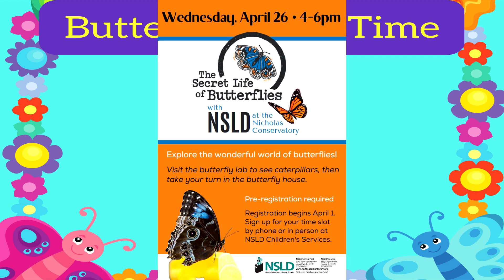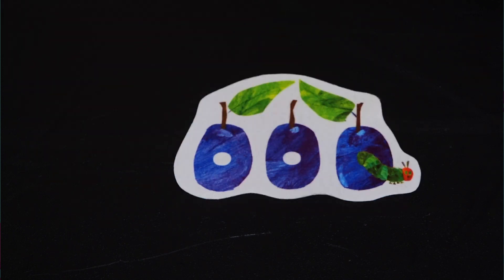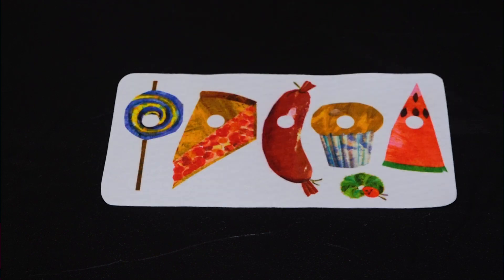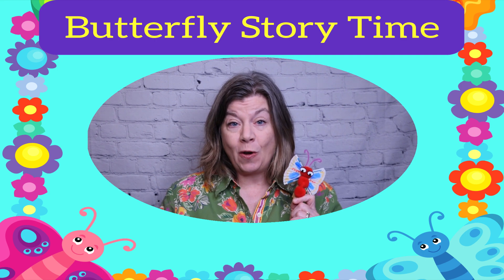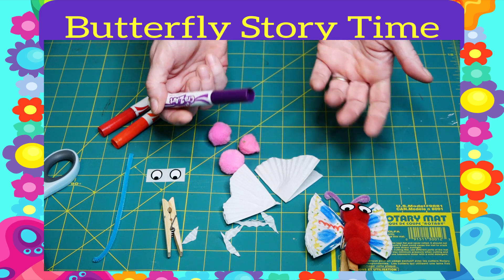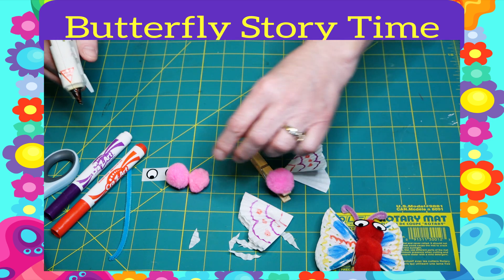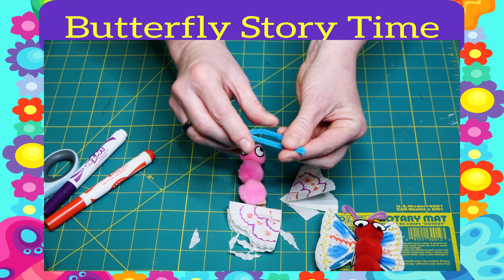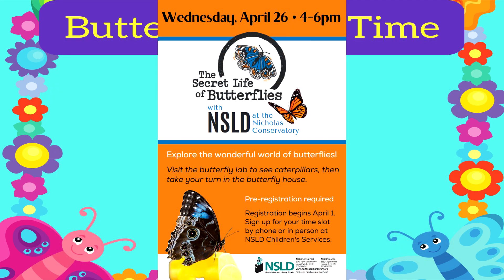Butterfly Story Time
Enjoy this special butterfly story time, then stop by Children's Services to pick up supplies to make the craft!